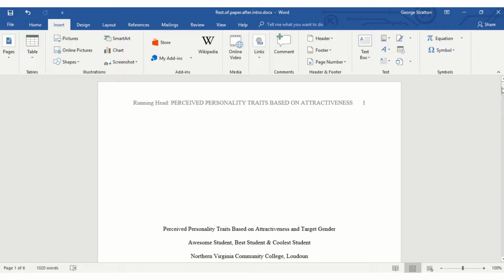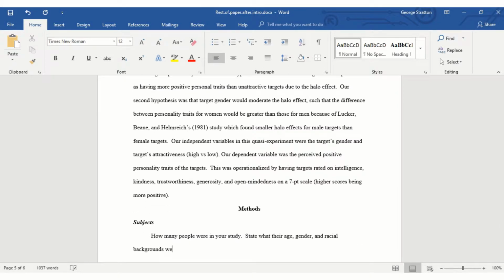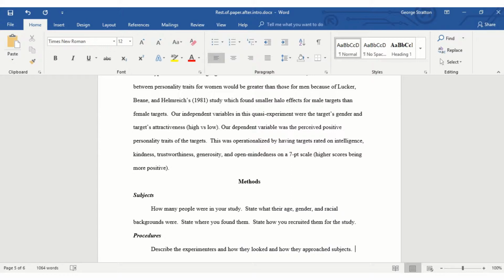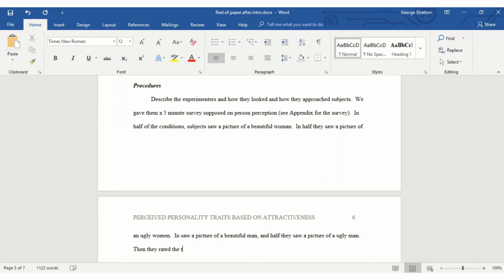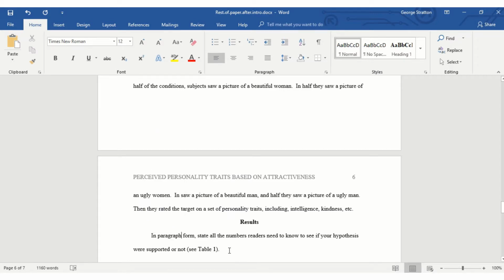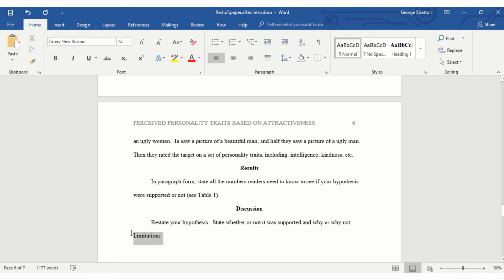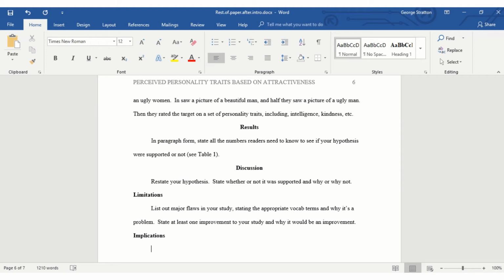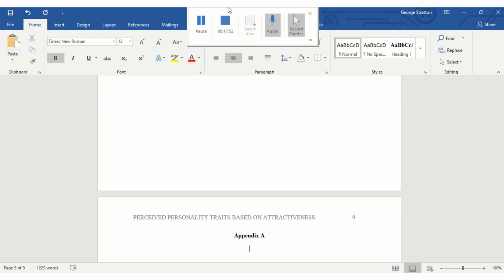Writing the rest of an APA formatted research paper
This screencast video willl show you how to write the Method, Results, and Discussion Section of an APA formatted research page